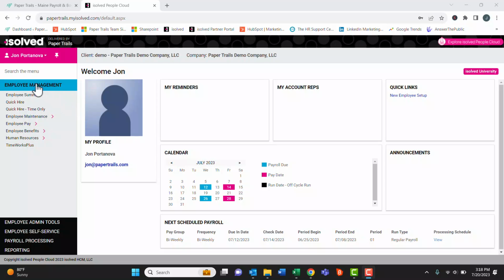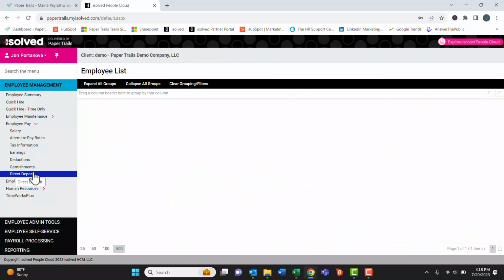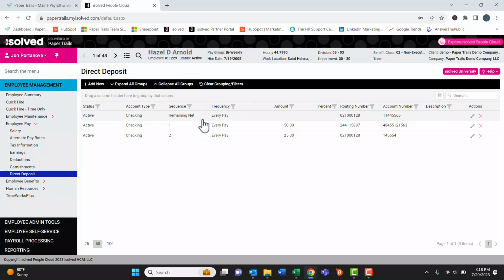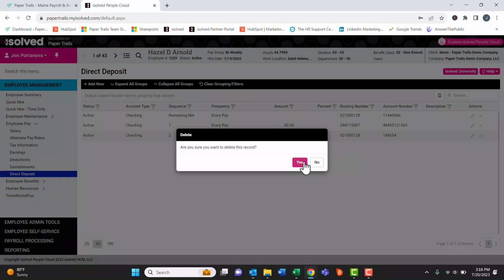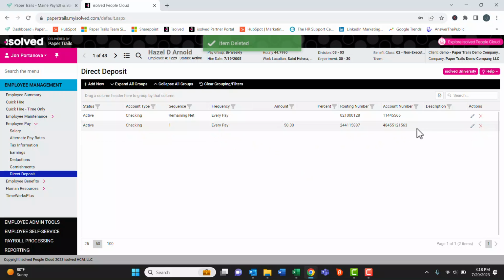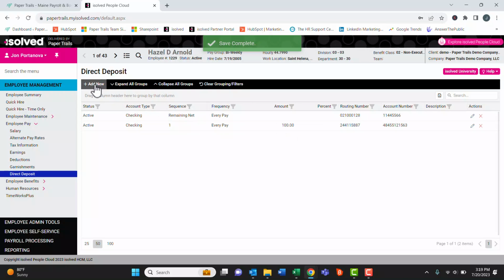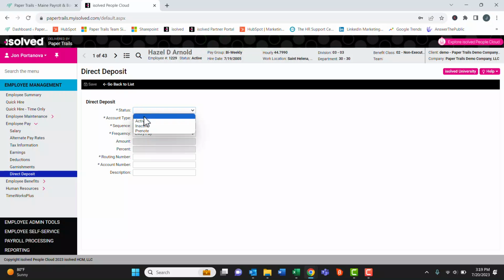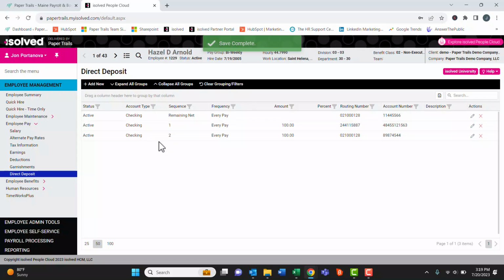isolved Tutorial - Direct deposit admin view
In this video, we will take a look at how admins can change employee direct deposit information in isolved.